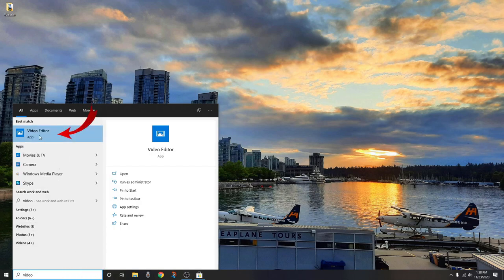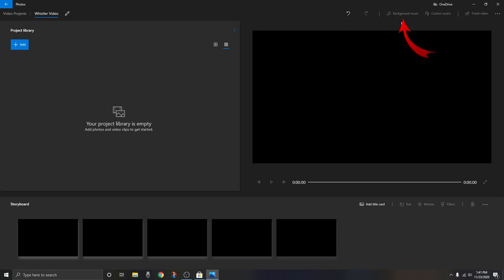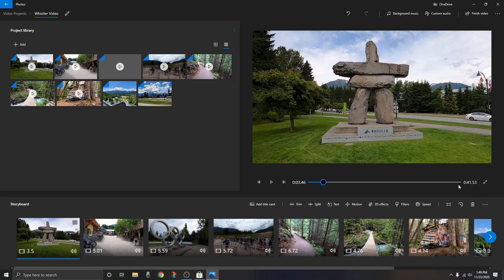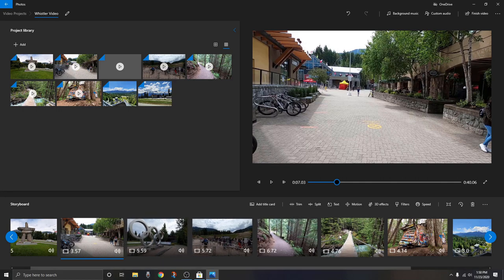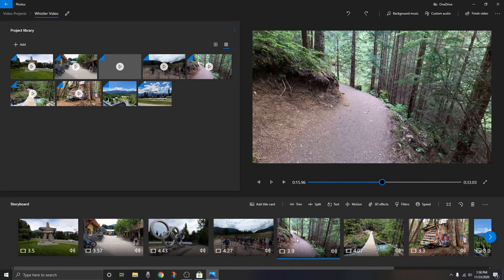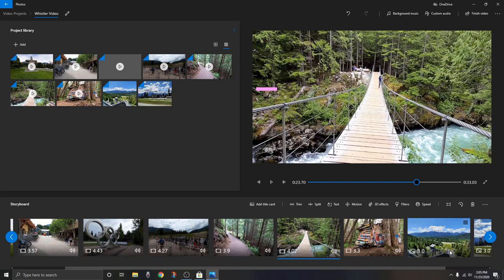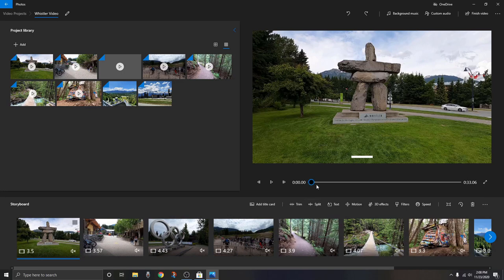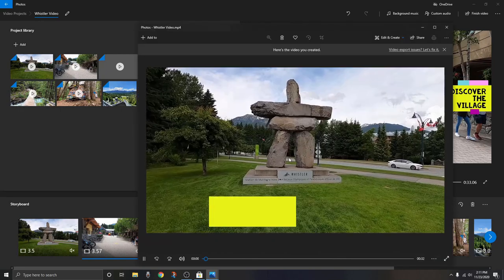How to use Windows 10 Video Editor Software | Free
Are you looking for free Windows video editing software? In this tutorial, I will show you how to use the free Windows 10 Video Editor that is included with the Photos App on your Windows 10 PC. This video editing software is a great start for the beginner to edit your first YouTube video, Instagram Video, or compile your family vacation into a movie to share with your family. With this video editor software, you can combine, trim, cut, rotate, add text, add music, and much more. It is a great place to start for the beginner video editor.

⌚ Windows 10 Video Editor Timestamps
00:01 Introduction
01:27 Opening the Windows 10 Video Editor
02:52 Starting a New Video Project in Windows 10 Video Editor
03:38 Overview of Main editing Screen in Windows 10 Video Editor
05:13 Change Aspect Ratio in Windows 10 Video Editor
06:30 Importing Video Clips into the Windows 10 Video Editor
08:09 Moving Video Clips into Storyboard Timeline
09:14 Using the Preview Player in Windows 10 Video Editor
10:36 Trimming Video in Windows 10 Video Editor
13:30 Rotating Video in Windows 10 Video Editor
14:01 Split Video Clips in Windows 10 Video Editor
14:50 Creating a Title Card in Windows 10 Video Editor
16:34 Deleting a Video in Windows 10 Video Editor
16:52 Adding Text to Video in Windows 10 Video Editor
19:33 Editing Photos in Windows 10 Video Editor
19:49 Removing Black Bars in Windows 10 Video Editor
20:50 Adding Motion in Windows 10 Video Editor
22:36 Using Filters in Windows 10 Video Editor
23:47 Using 3D Effects in Windows 10 Video Editor
25:50 Adjusting Sound Levels in Windows 10 Video Editor
26:50 Adding Themes in Windows 10 Video Editor
28:27 Adding Background Music in Windows 10 Video Editor
29:30 Adding Custom Audio to Windows 10 Video Editor
31:34 Exporting Video in Windows 10 Video Editor
33:39 Final Thoughts